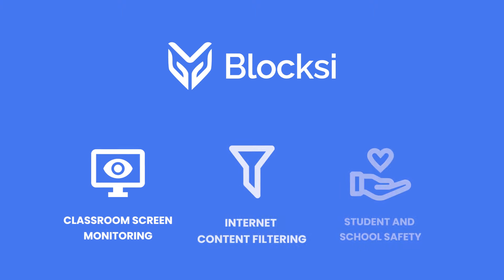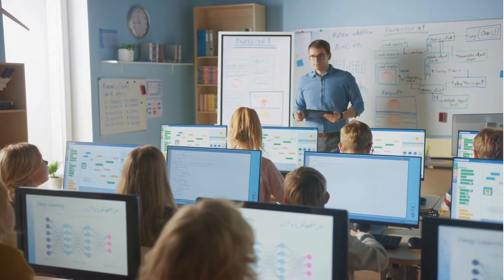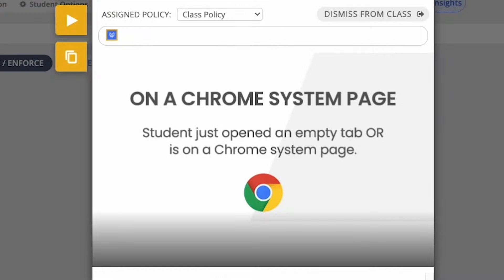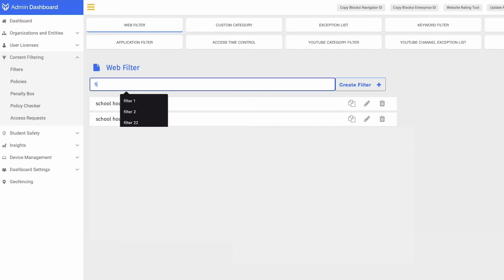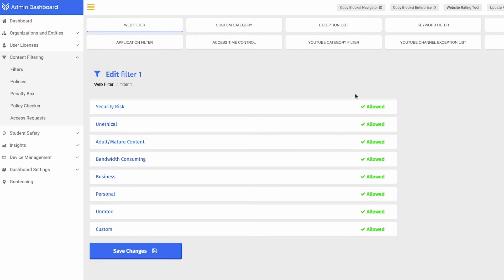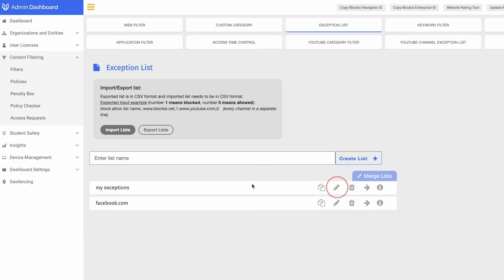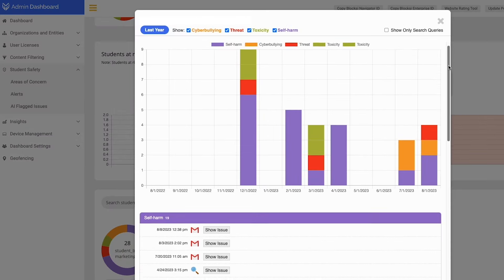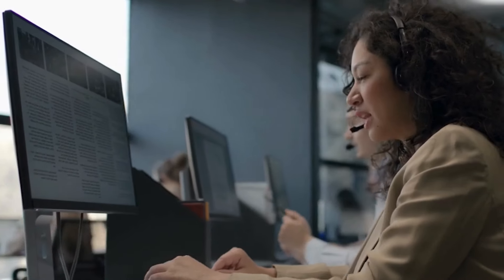Introduction to Blocksi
Upgrade the modern learning experience with Blocksi's revolutionary Multi-OS 1:1 Unified School Management Platform. With over a decade of experience as a global software provider, Blocksi takes pride in offering cutting-edge solutions tailored to elevate your K-12 environment.

Our platform features AI adaptive solutions that ensure seamless integration and personalized learning for every student. Blocksi's comprehensive suite includes robust internet content filtering to shield students from harmful content, 24/7/365 threat detection for student and school safety, and an intuitive classroom management system designed to empower educators.

Committed to enhancing students’ well-being both in and out of school, Blocksi is your partner in creating a safe, efficient, and innovative educational environment. Discover how Blocksi can transform your school's management and learning experience.